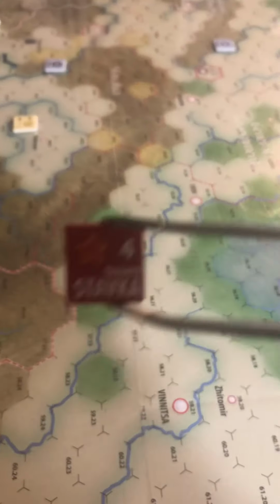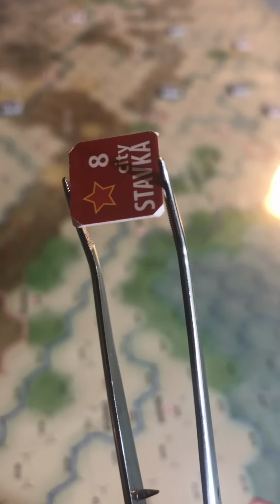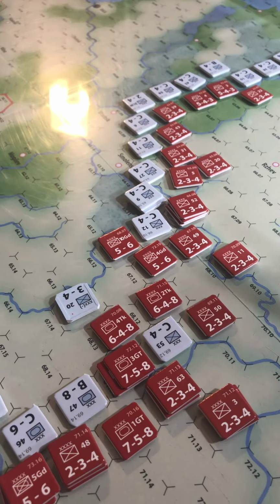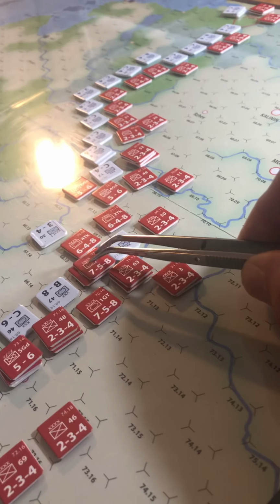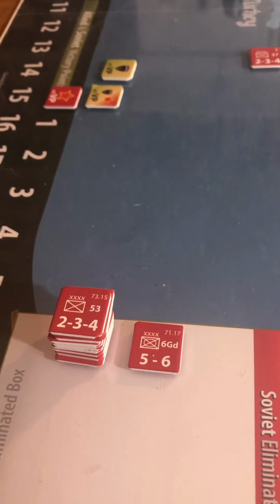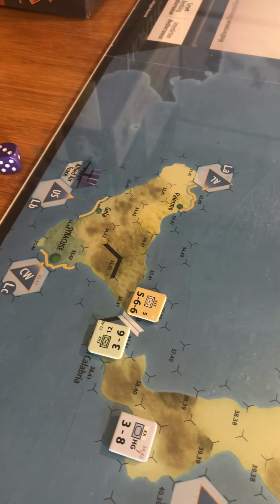Compass games Fall of the third Reich AAR part with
My second video of an AAR I’m doing.includes some rules explanations to